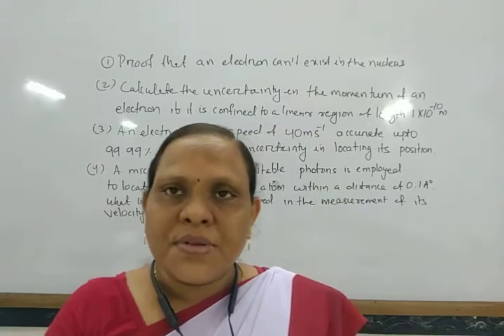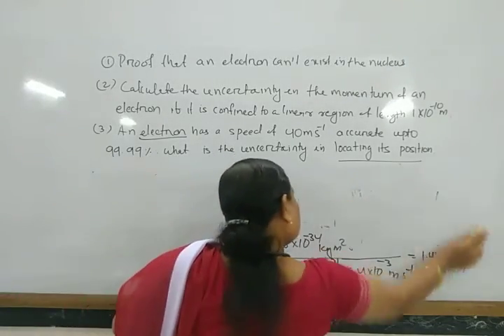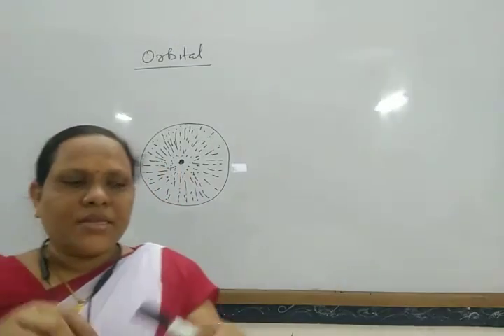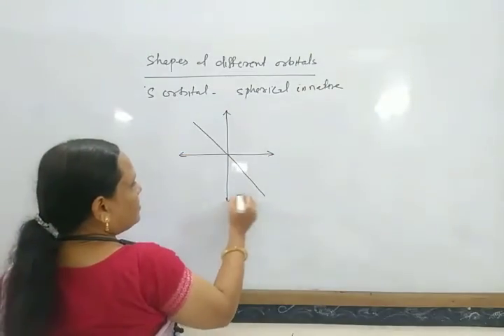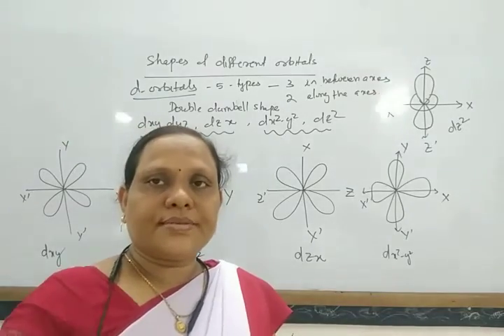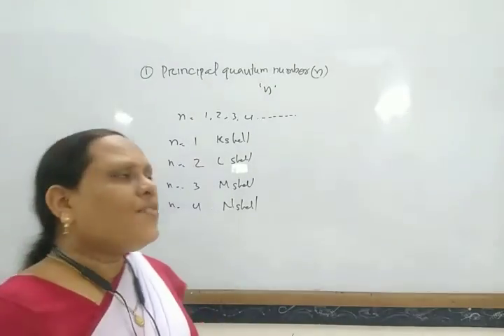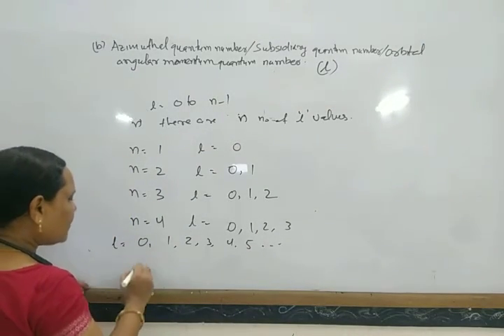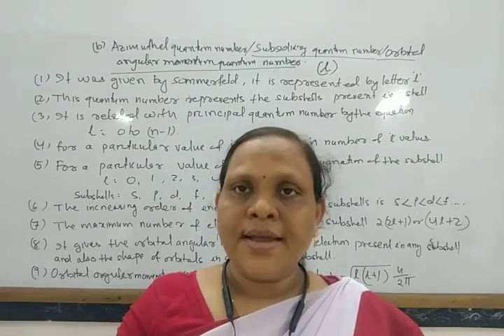Structure of atom( class 5)